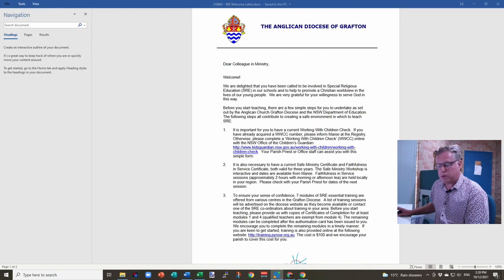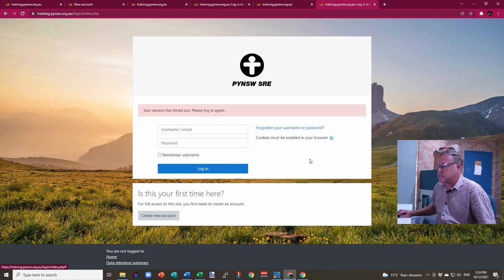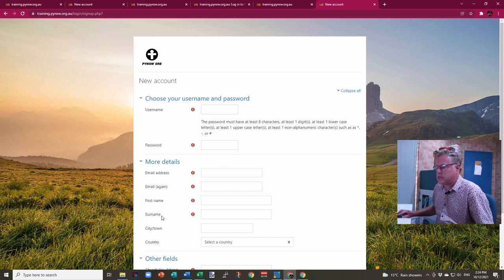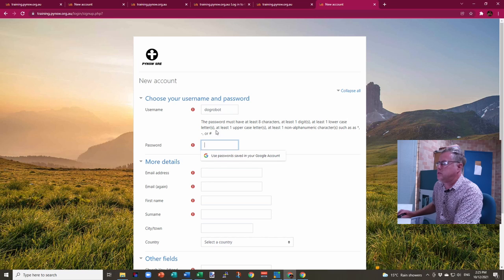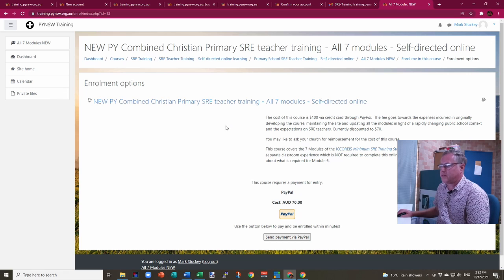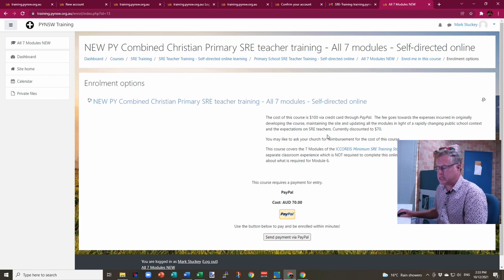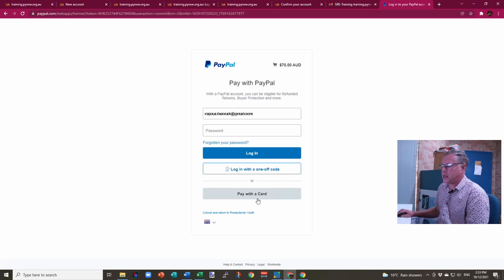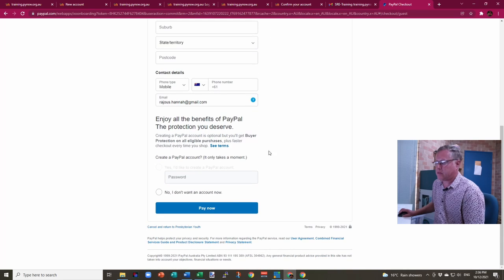SRE Training Portal Instructional Tutorial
A short instructional video tutorial of how to access the SRE training portal.